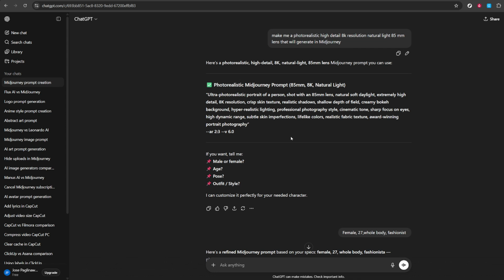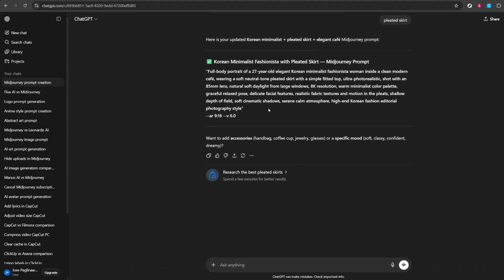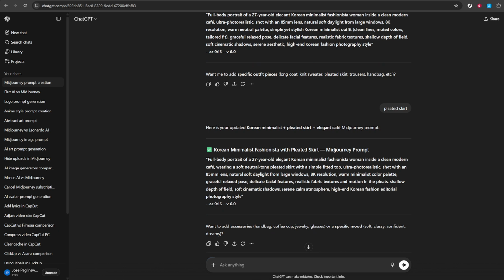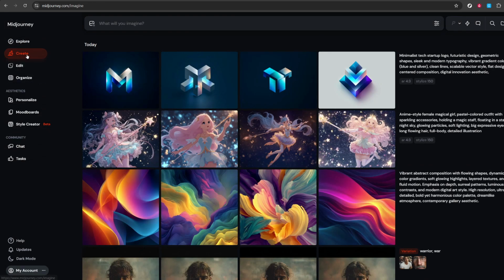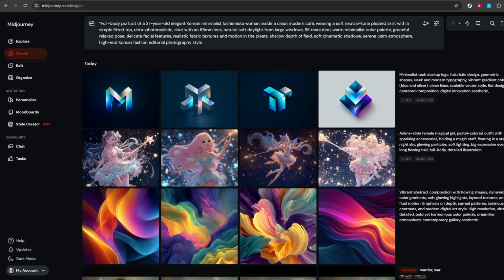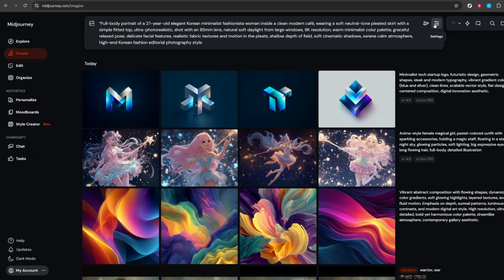How to make photorealistic images in Midjourney [FULL GUIDE]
In todays video we cover How to make photorealistic images in Midjourney